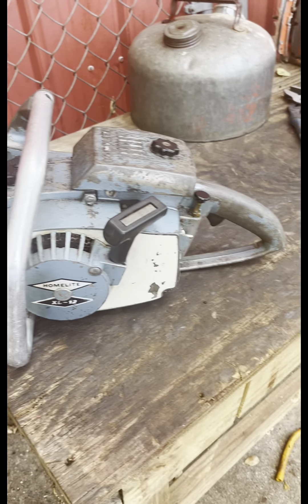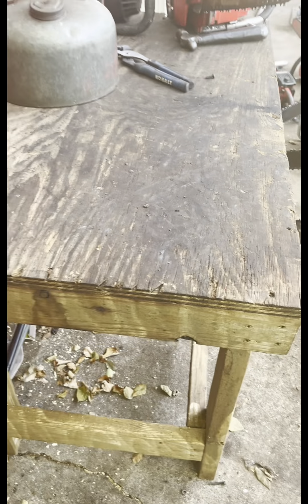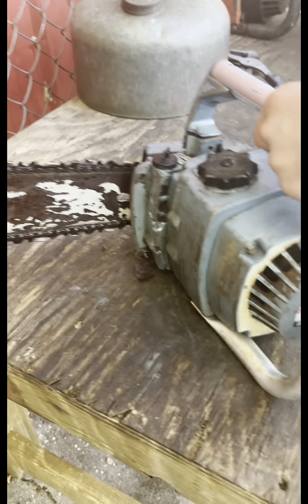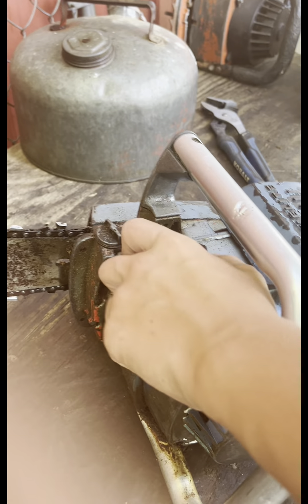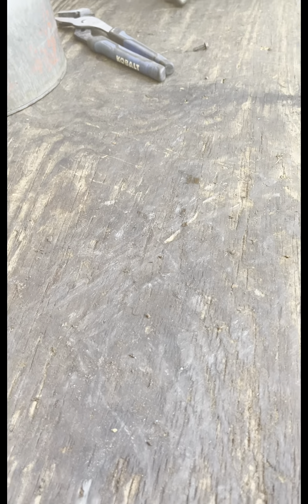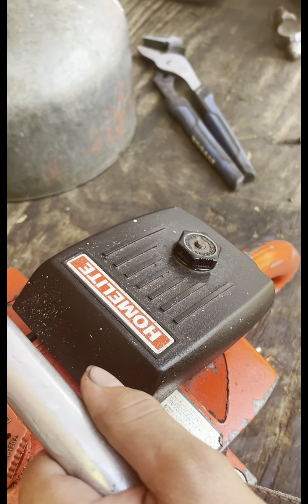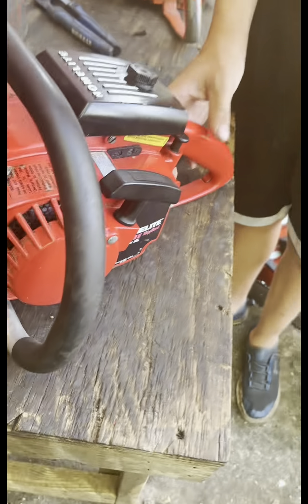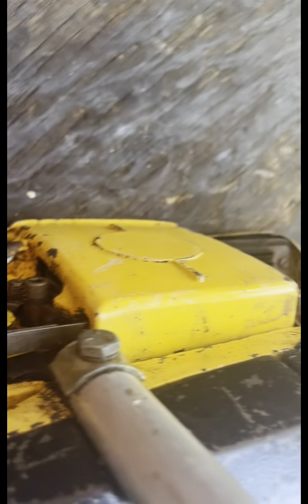Homelite XL series evolution, and competitors